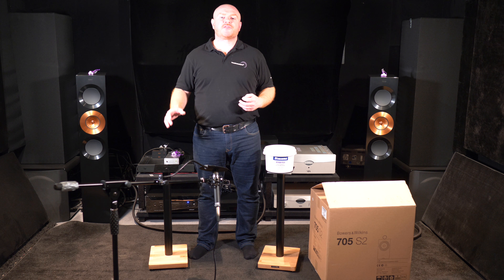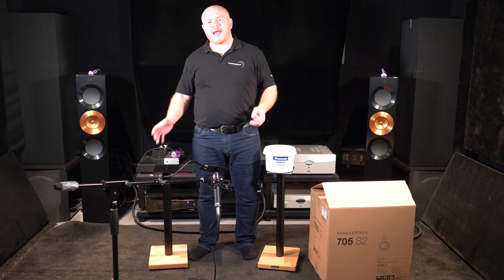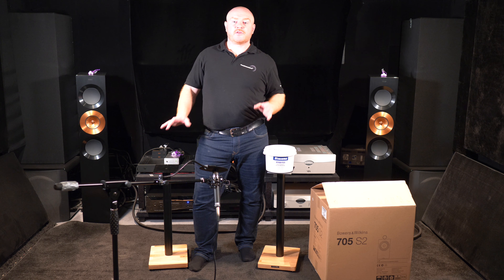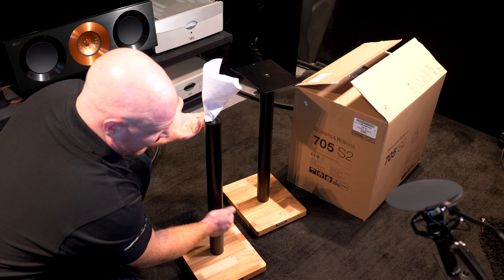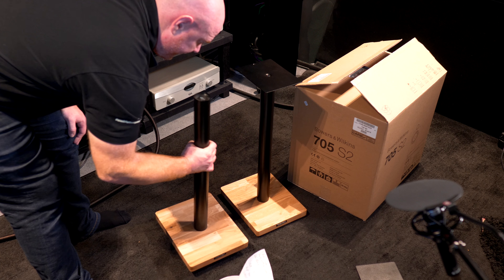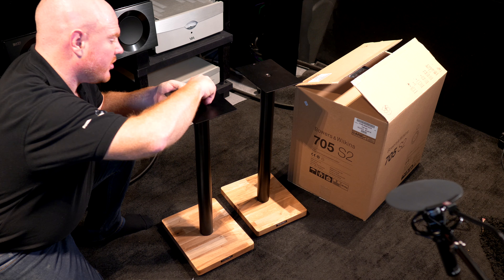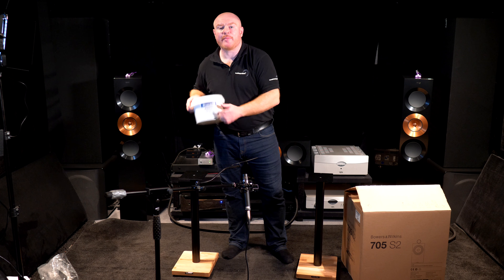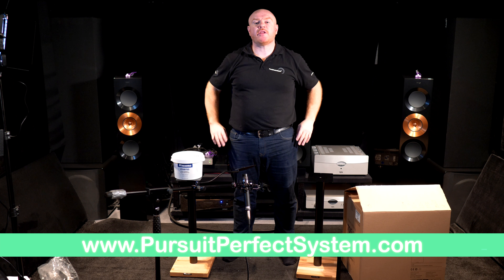How Much to Fill Up HiFi Speaker Stands - Filling in the Gaps Guide Advice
Welcome to Pursuit Perfect System in this video we are having a closer look at how best to and the best product to use for Filling Speaker Stands.  We will explain the 2 reasons why we fill speaker stands showing a good way to know how much filling to put in them.

There will be a review coming soon for these speaker stands and they will be featuring in more reviews in the future - make sure to subscribe to the channel to see them when they go live

** APOLOGIES For the poor video quality at the start of this video - I have new lights listed below and they are much brighter than I realised and Blew out the footage - sorry about that **